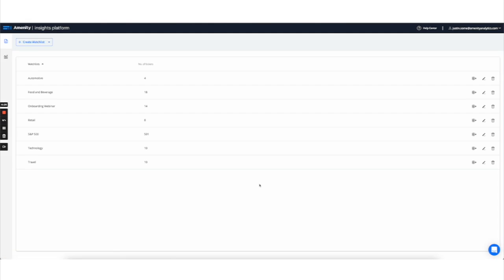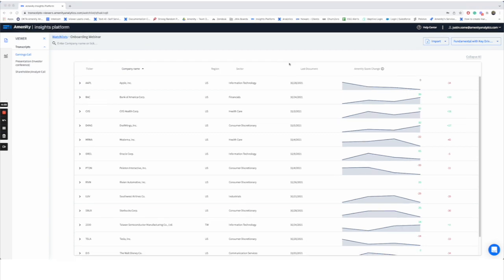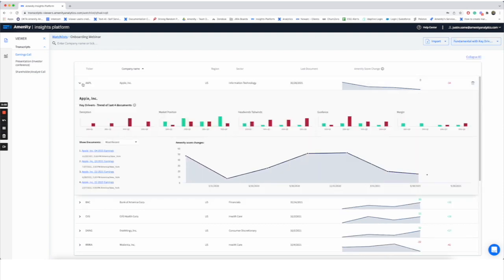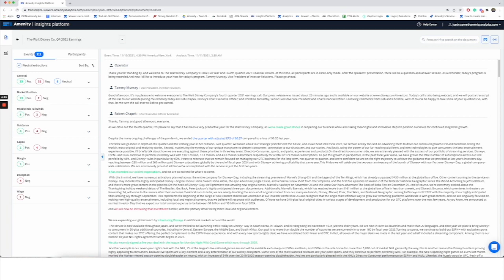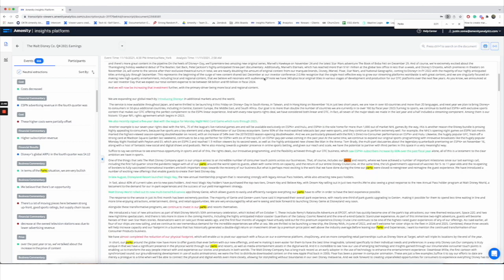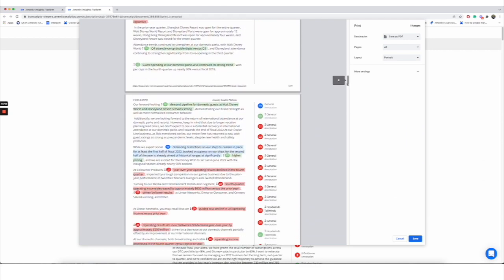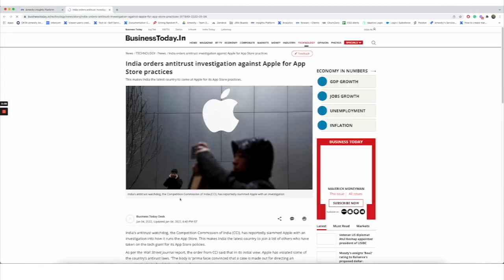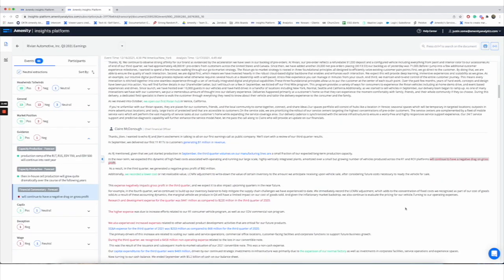Amenity Insights Platform Webinar 1